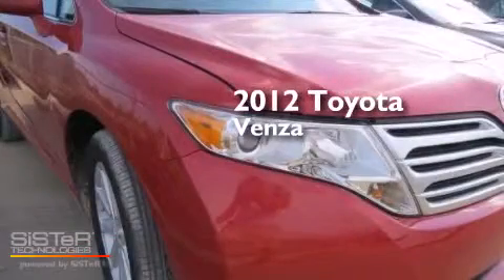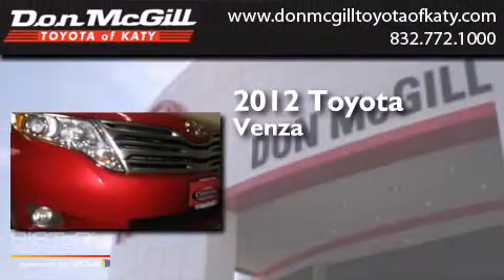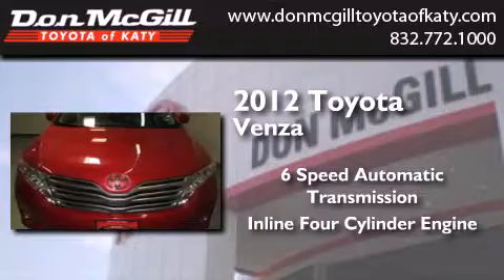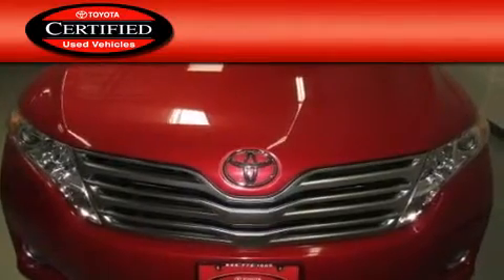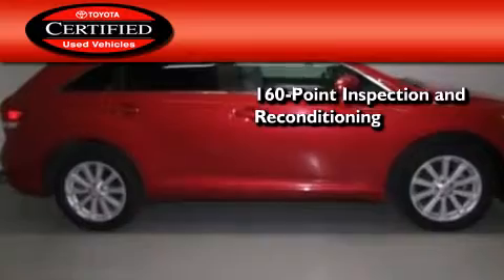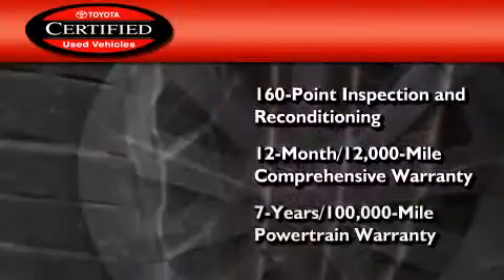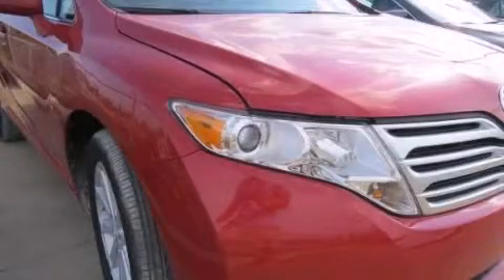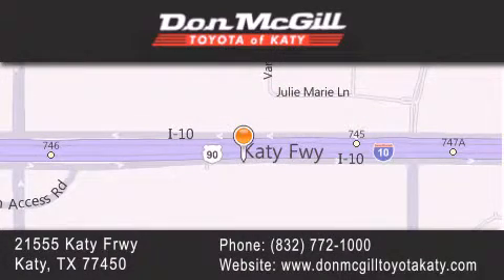2012 Toyota Venza Katy Texas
We've been honored to serve the Katy Texas area , we promise that your experience at our dealership will exceed your expectations ! Year : 2012 Make : Toyota Model : Venza Engine : Gas I4 2.7L/163 Trans . : Automatic Exterior : Barcelona Red Metallic Miles : 33,892 Stock : K53507 Don McGill Toyota of Katy - GST 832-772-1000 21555 Katy Freeway Katy , Texas 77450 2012 Katy Texas